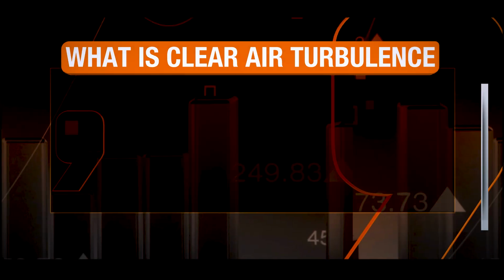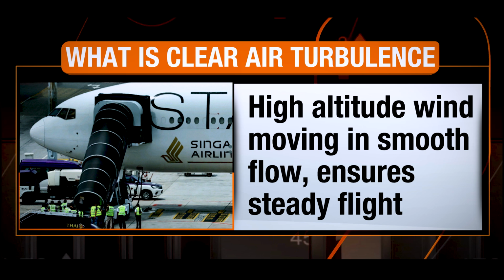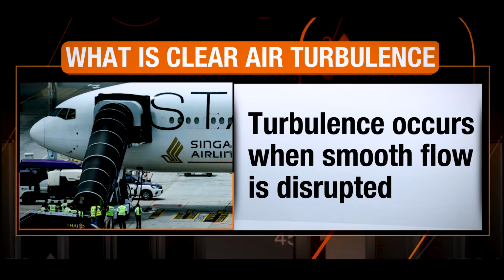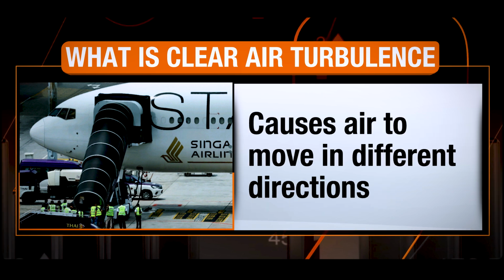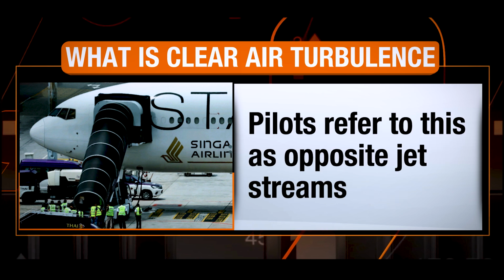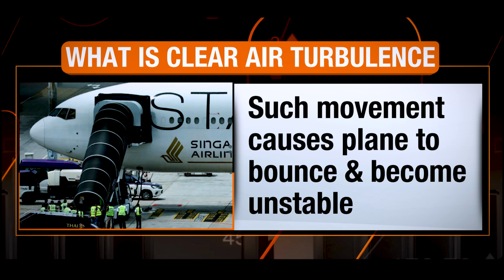What Happened To Singapore Airlines Flight SQ321 | Turbulence Causes Explained | Is Air Travel Safe?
What happened to Singapore Airlines Flight SQ321 mid air over Myanmar that caused extreme turbulence? Could it have been avoided? What is turbulence? All these questions answered and explained.

Clear Air Turbulence versus cloud and weather related turbulence.

One passenger died and over 30 injured in Singapore Airlines SQ321 flying from London Heathrow to Changi Singapore. The plane made an emergency landing at Bangkok, Thailand on 21st May.